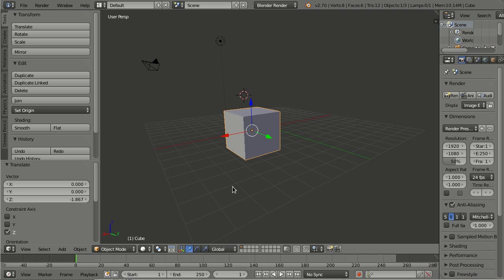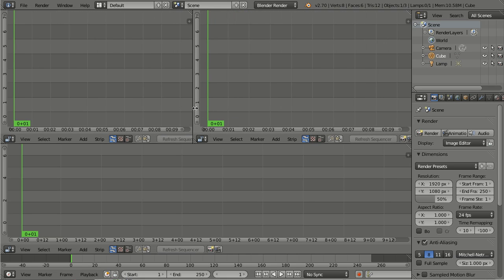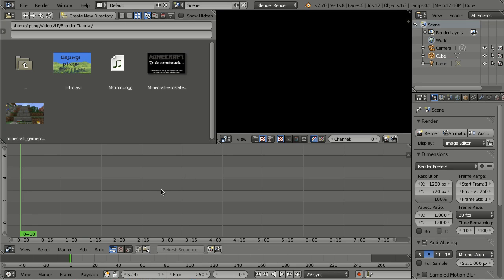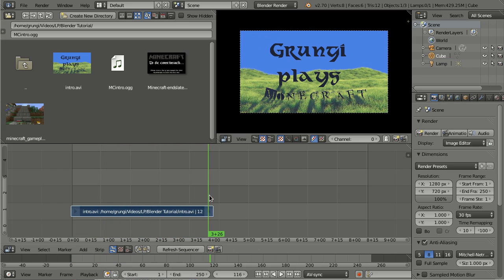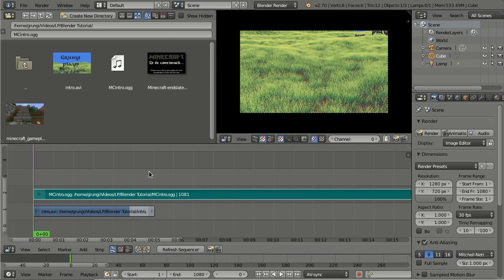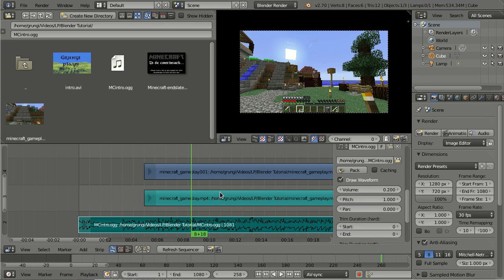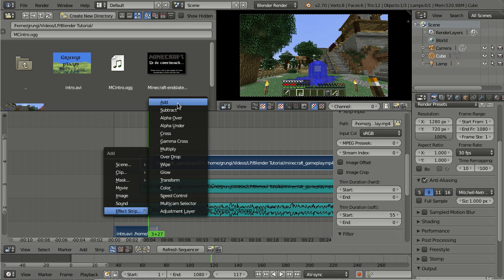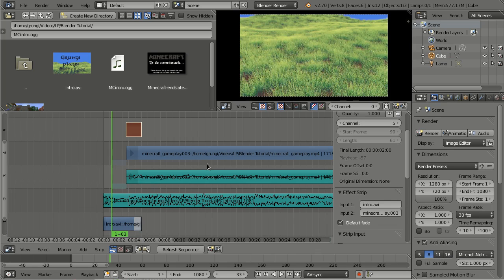Grungi's Blender Tutorials :: 001 :: Video Editing part 1 :: Strips and transitions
Hello and welcome to my very first video tutorial! This time I go over the basics of using Blender as a video editing software, with basic transitions and clip manipulation.

Warning: I forgot to mention that you must drag with the mouse wheel pressed to move the editor view. Sorry to have missed that!

ask.fm/GrungiAnkhfire